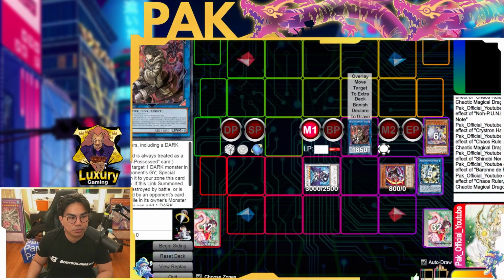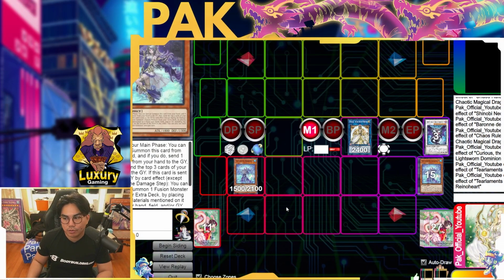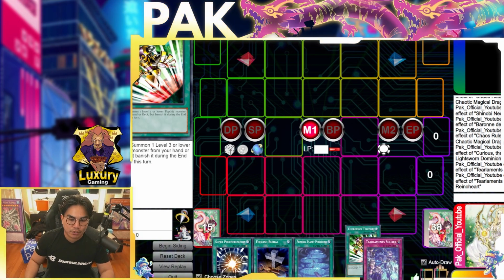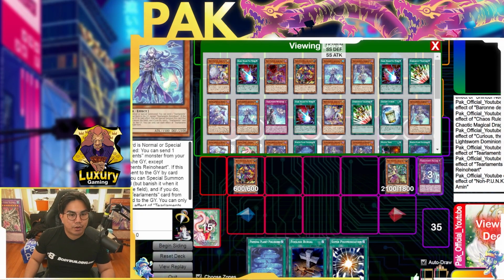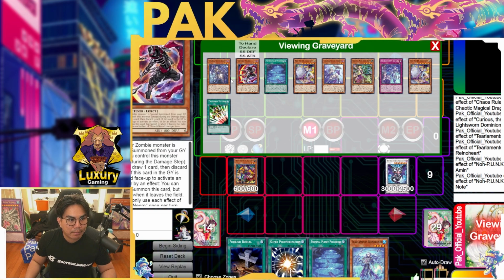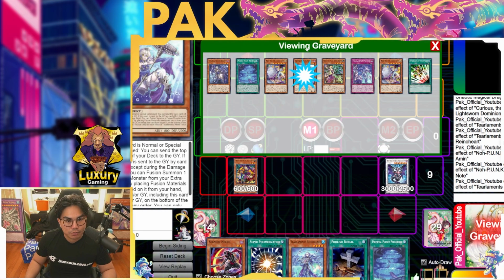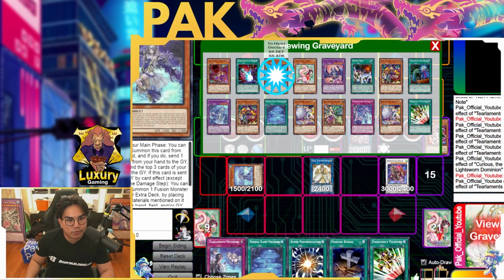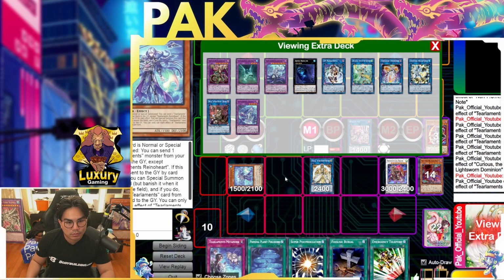PUNK TEARALAMENTS COMBO GUIDE & TEST HANDS.